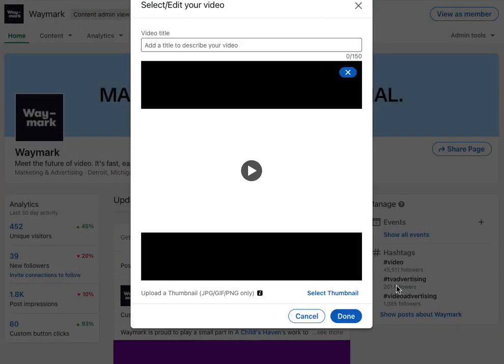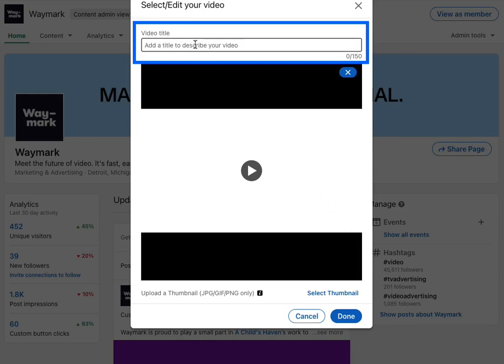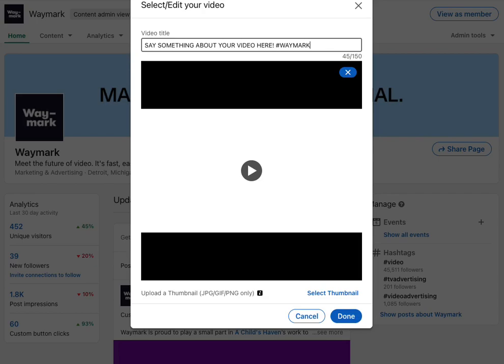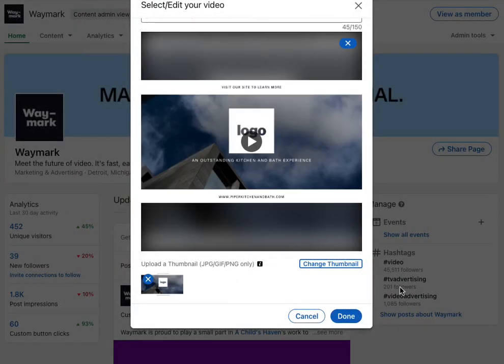Waymark Support | How to Post a Video on LinkedIn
Get Started Today at Waymark.com